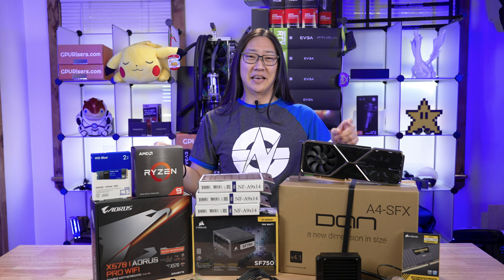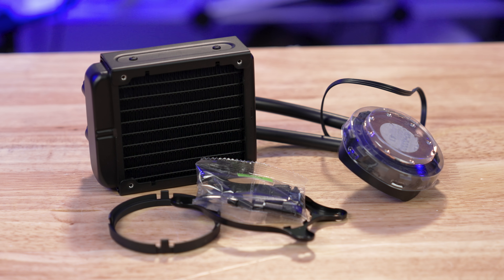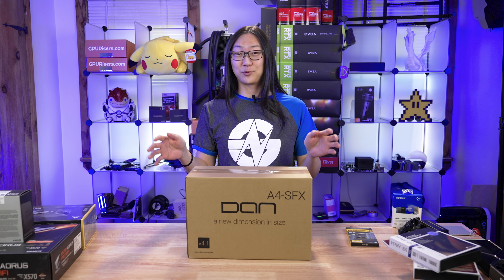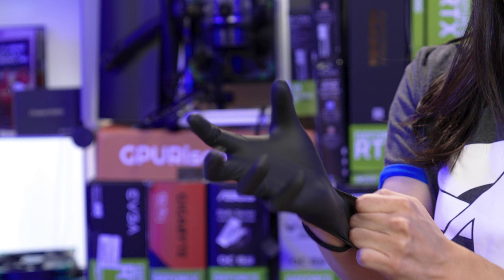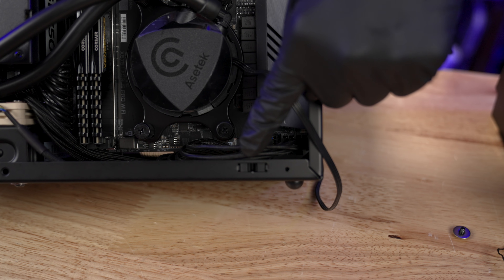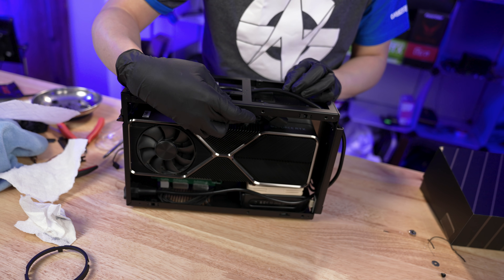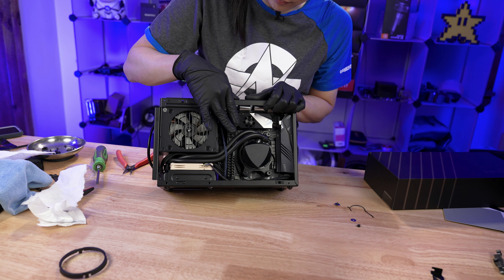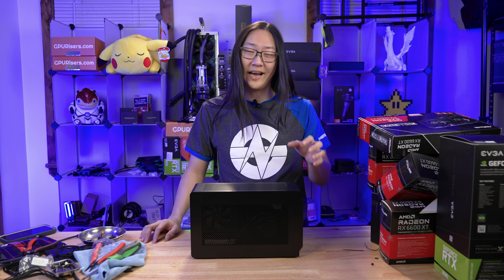DOES SIZE MATTER? This MINI PC has HUGE POWER!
Mini Itx PC builds are soooo fun but how much power can we fit in to the DanCase A4? in this video we use the special AIO made specifically for this case and go through the journey!

Build parts:

(Paid Link)

GIGABYTE X570 I AORUS Pro Wi-Fi Motherboard
(Paid Link)

Corsair Vengeance LPX 32GB Memory
(Paid Link)

Western Digital 2TB WD Blue SN550 NVMe Internal SSD
(Paid Link)

DAN Cases A4-SFXv4.1
(Paid Link)

Corsair SF 750 Watt Platinum PSU
(Paid Link)

Noctua NF-A9x14 PWM, FAN
(Paid link)

Asetek 645​LT 92mm AIO
(Paid Link)

Purchases made through some store links may provide some compensation to Tek Shinji Media Group

This is the best way to get in touch with me or wanna talk to some cool cats.

Check out others in the discord and community!

Chapters:
0:00 Intro
1:05 3950X
1:20 asetek 92mm aio
1:41 WD 2 TB storage
1:52 Noctua 92 MM fans
2:07 Corsair Memory
2:16 X570 Motherboard
2:22 750 SFX power supply
2:36 SPEICAL 24 PIN CABLE
2:57 Build
4:51 Cable Routing
7:00 3080 Ti choked?
7:37 92 MM radiator issues
8:23 Radiator Routing
9:21 Build summery
9:43 NEW dense 3090??
10:11 Conclusion